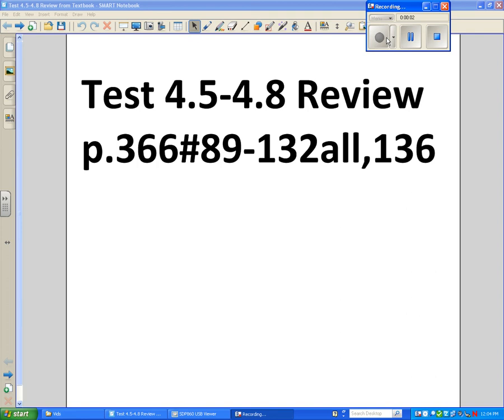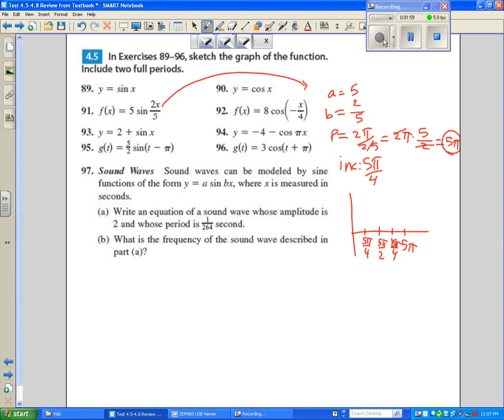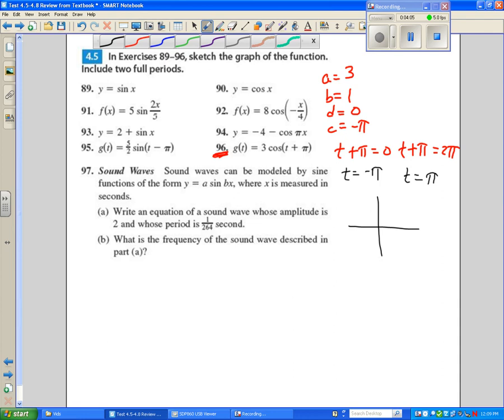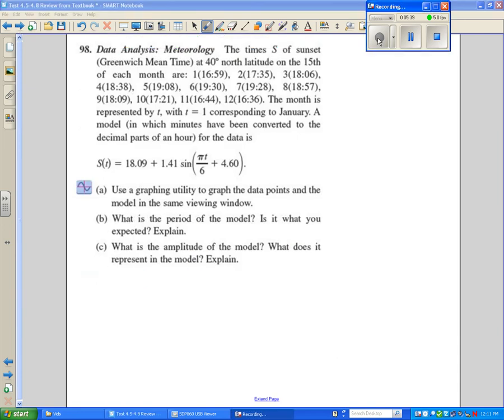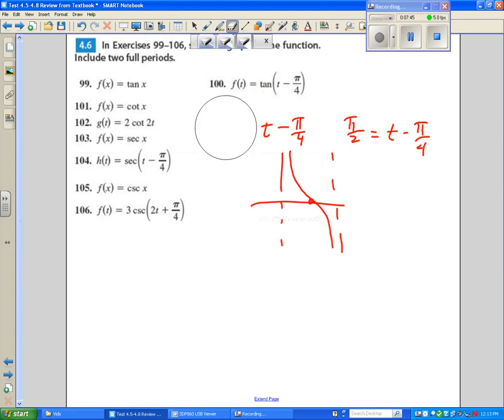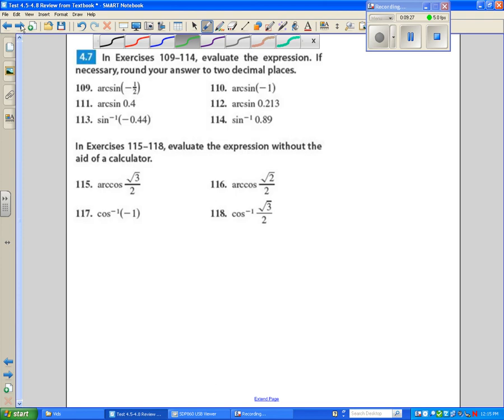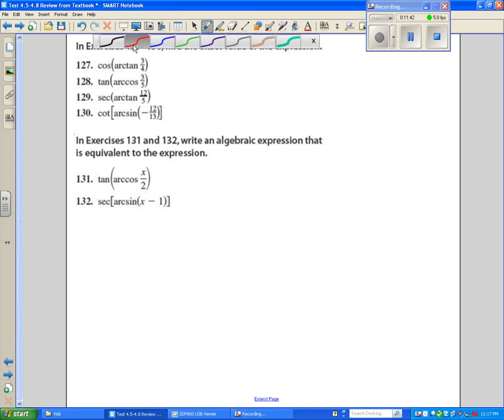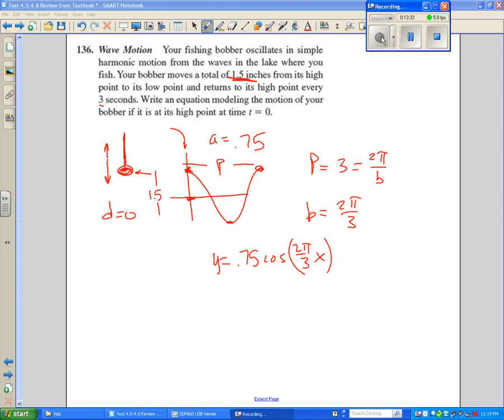Test 4 5 4 8 Review